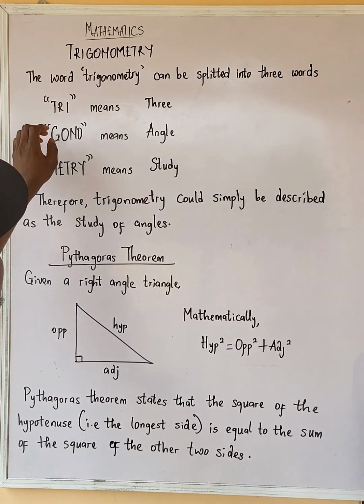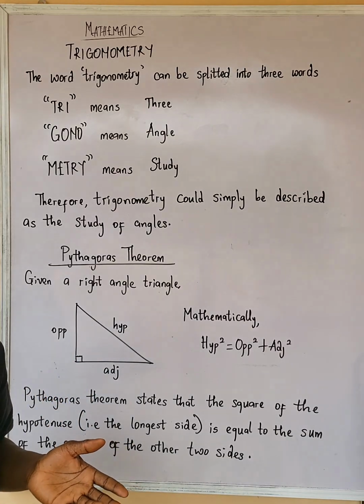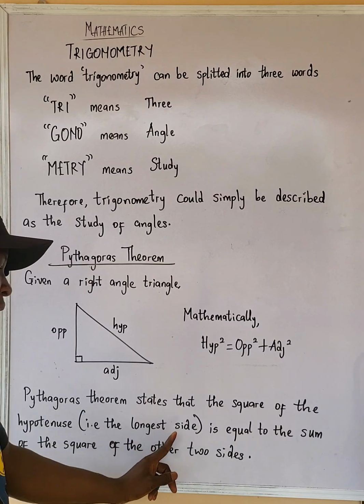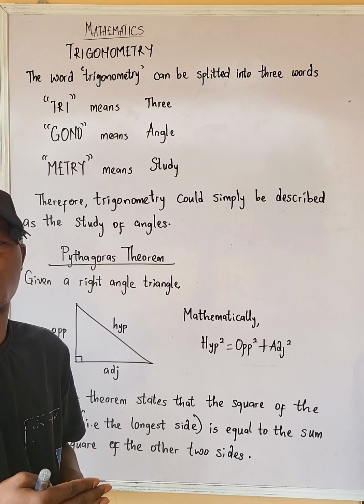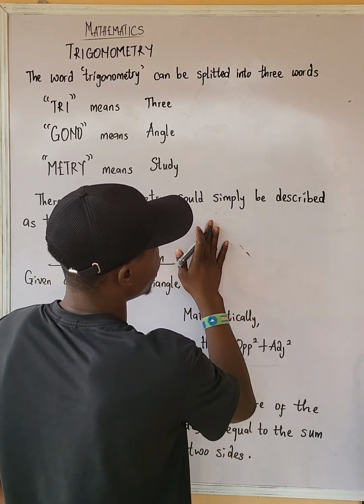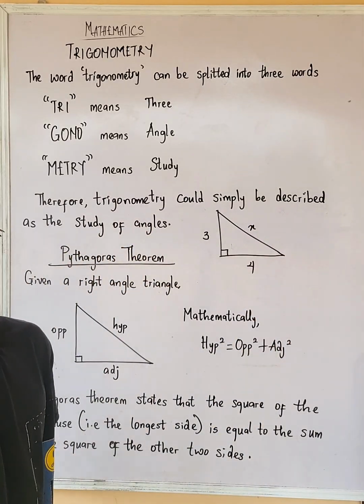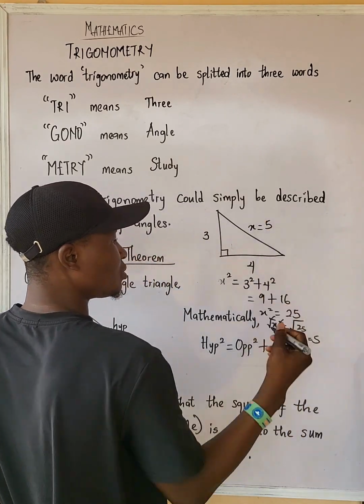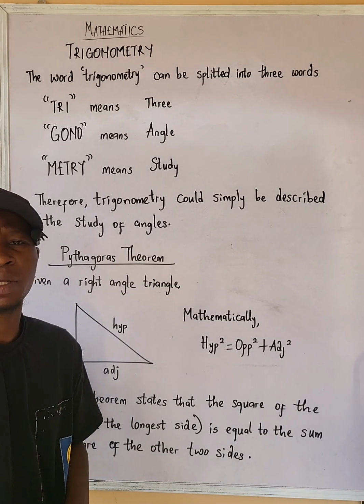TRIGONOMETRY | Pythagoras Theorem